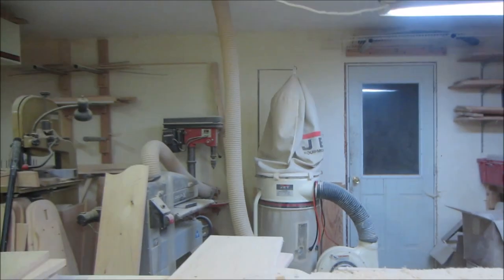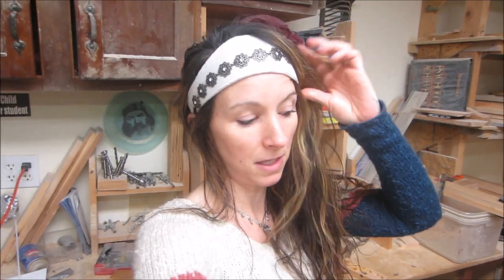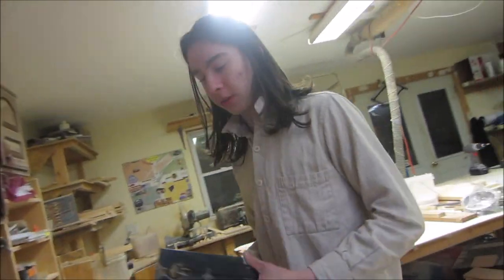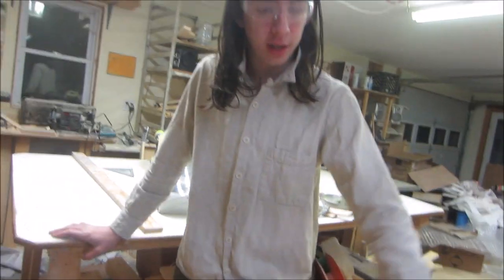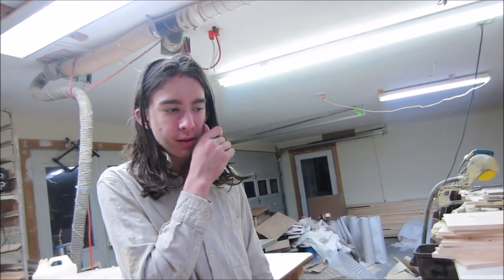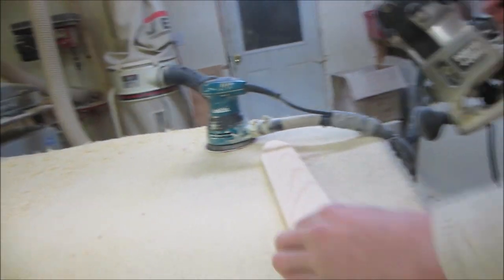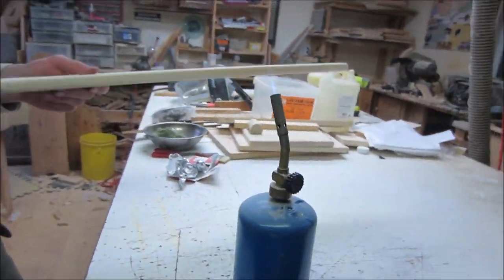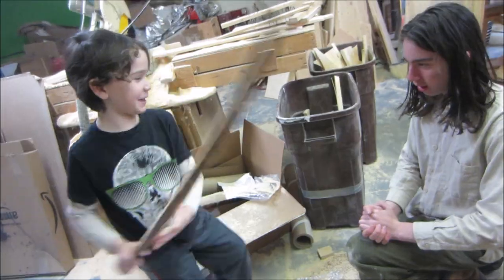Make It! Ep 7 WOODEN SWORD! with Devin Martin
►Send Fan Mail to:
Dayna Martin
Madison, NH
03849
USA

Peace, Love and Unschooling!